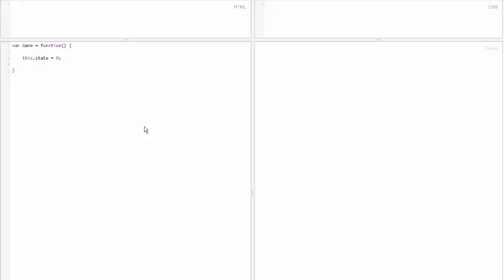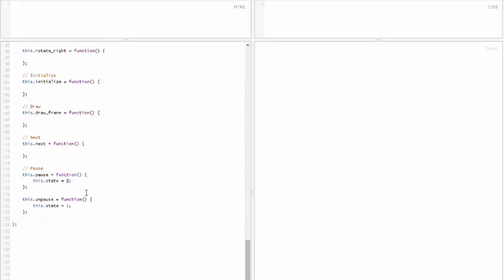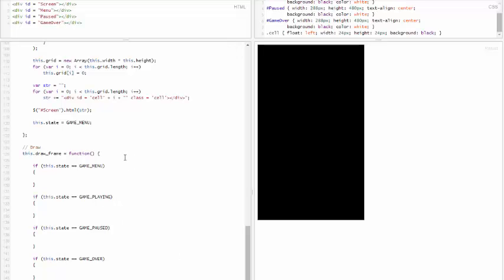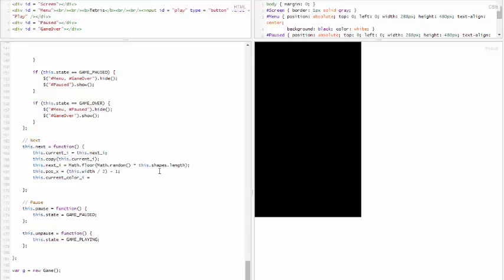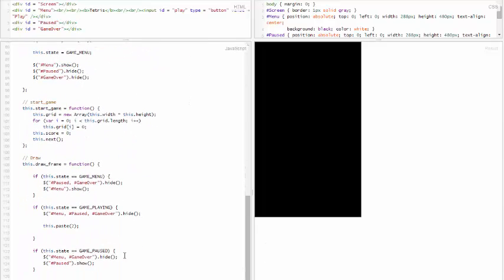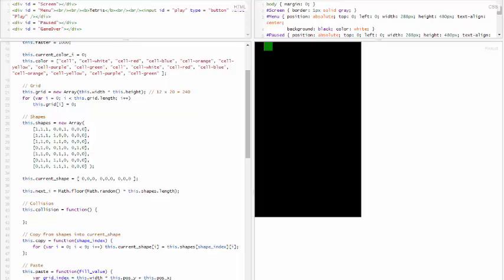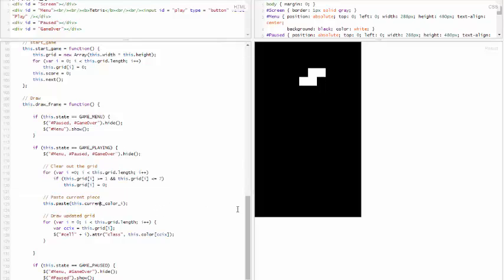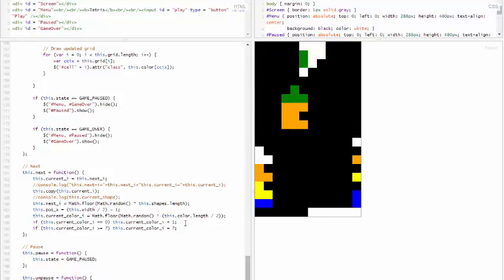Build Tetris in JavaScript Tutorial (Full Game from Scratch with jQuery)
Step-by-step JavaScript Tetris tutorial. In this video we create Tetris from scratch using JavaScript, jQuery, and JSFiddle. Learn how to define a game object, set up grid, colors, shapes, collision detection, paste and copy blocks, rotate pieces, and manage game states like menu, play, pause, and game over.

This is a full breakdown of building a playable Tetris clone in JavaScript, covering the structure, utility functions, draw loop, collision logic, and rendering in HTML with CSS.

⏱️ Timestamps:
00:00 Introduction – building Tetris in JSFiddle with JavaScript
00:06 Creating the game object and properties (state, score, grid size)
01:11 Defining Tetris colors and handling solid vs non-solid blocks
02:14 Building the grid array and populating with empty cells
03:13 Creating Tetris shapes (L, reverse L, box, stick, Z, T)
05:00 Adding current shape and placeholder functions (collision, copy, paste, rotate)
08:00 Initializing the game and drawing the screen with jQuery + CSS
12:00 Creating menu, pause, and game over screens
17:00 Adding play button and event handling with jQuery
20:00 Game loop with setInterval and drawFrame
25:00 Implementing next() function to select random pieces
30:00 Pasting current shape into the grid and displaying it with colors
40:00 Adding falling block logic with position Y increment
45:00 Erasing non-solid blocks and refreshing the grid
50:00 Implementing collision detection with bottom of grid
55:00 Handling solid blocks and attaching pieces permanently
1:05:00 Debugging paste and copy functions
1:15:00 Adding solid color states and fixing randomization
1:25:00 Collision with existing blocks
1:35:00 Testing and debugging solid block collision
1:42:00 Wrap up – progress so far and continuation planned

📌 Quick Summary
This tutorial walks you through building Tetris in JavaScript step by step. You’ll learn about object-oriented design in JS, game state handling, grid rendering, collision detection, piece rotation, and updating the screen with jQuery. By the end, you’ll have a working base of Tetris that can be extended into a complete game.